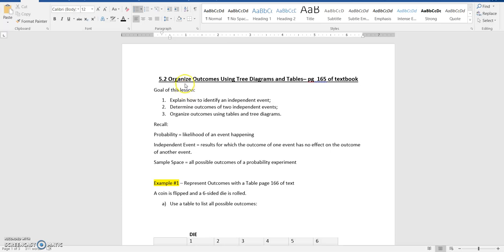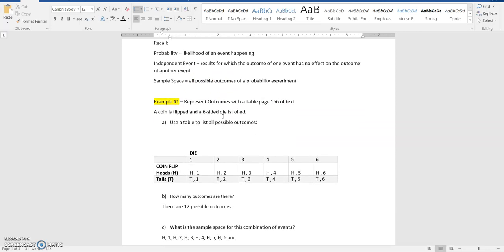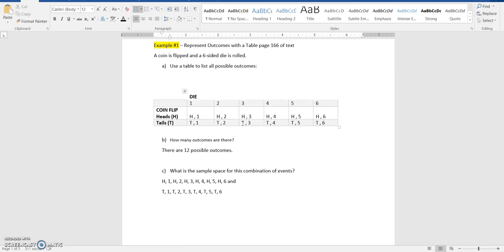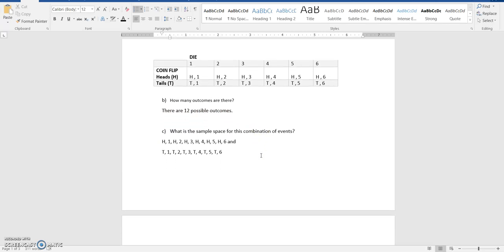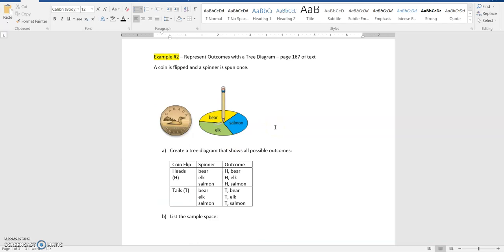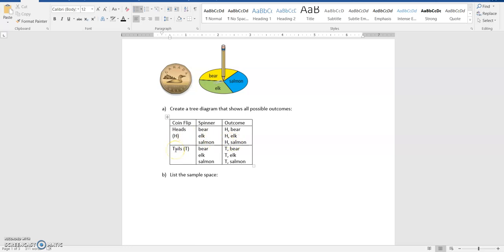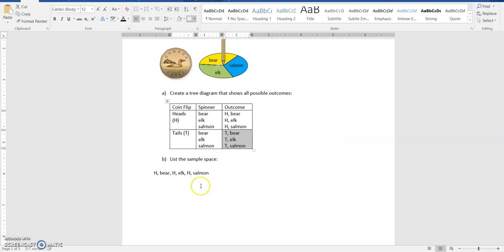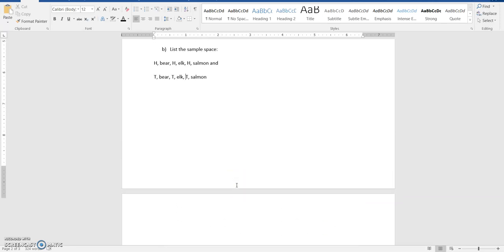5 2 Organize Outcomes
Organizing outcomes using a table or tree diagram.